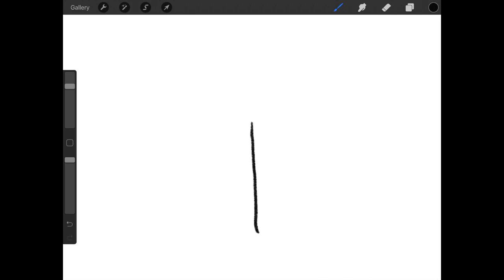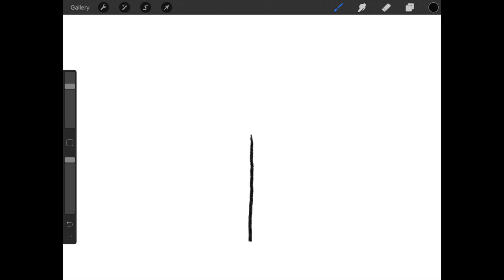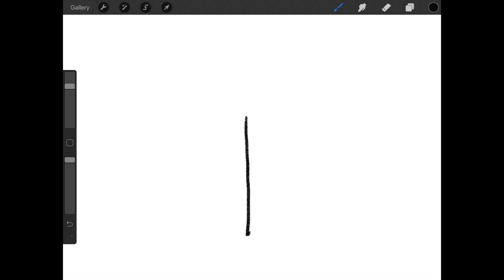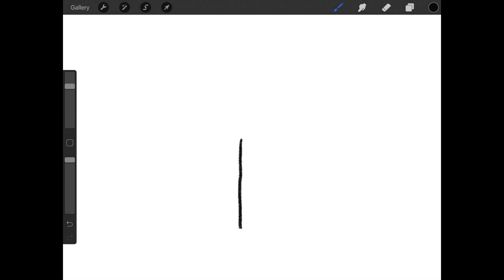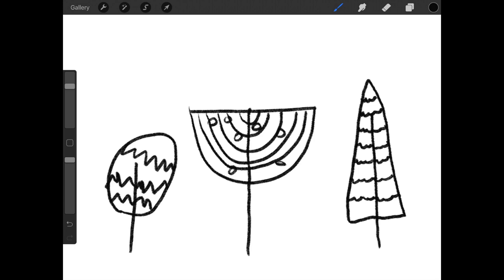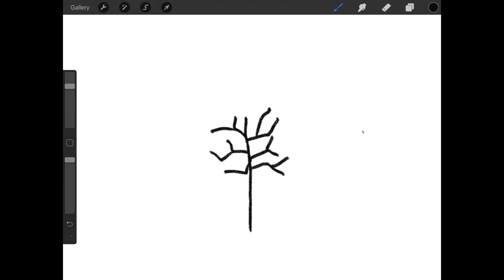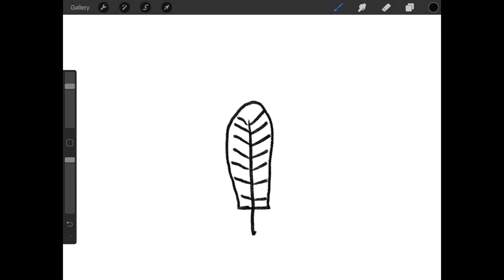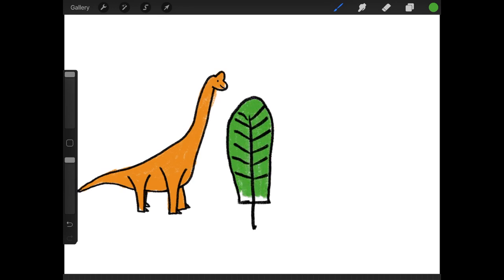Easy Drawing Exercises for Kids - Dinosaur Fairy Tales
I'll show you the drawing exercises I use when I want to brainstorm ideas for my children's stories and illustrations. We'll be drawing trees. Drawing and doodling lots and lots of tress. And exercise makes you stronger!  Also. I'm hoping that missing brachiosaurus will show up...

It's a mix of fairy tales and how to drawing for kids